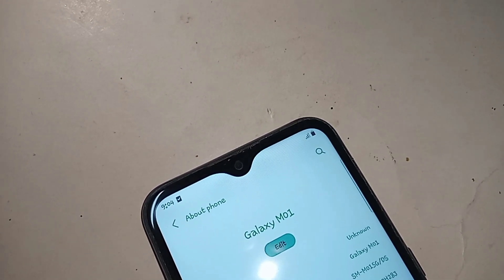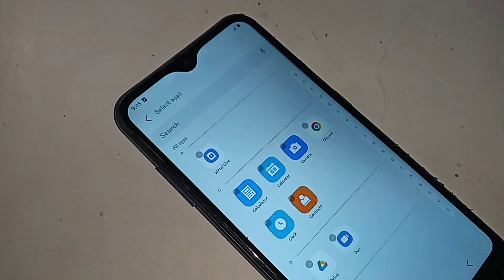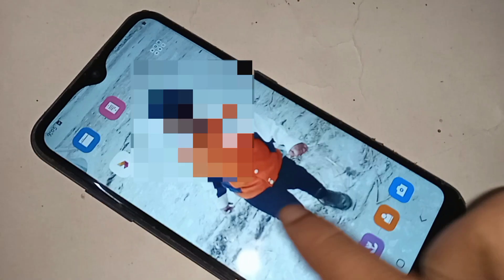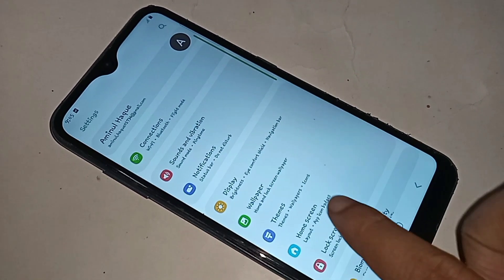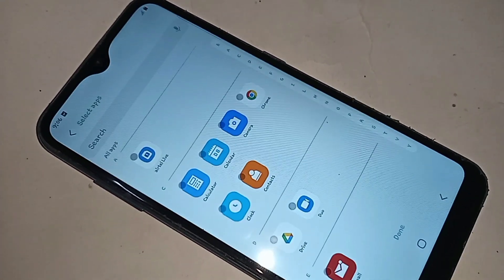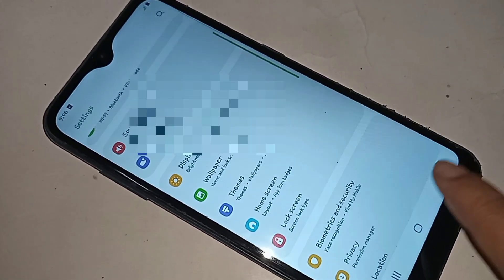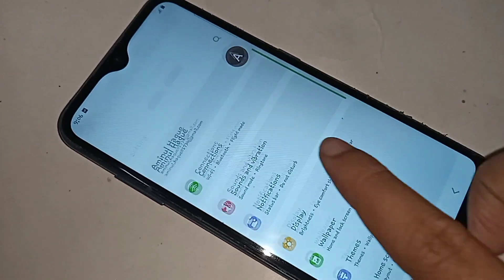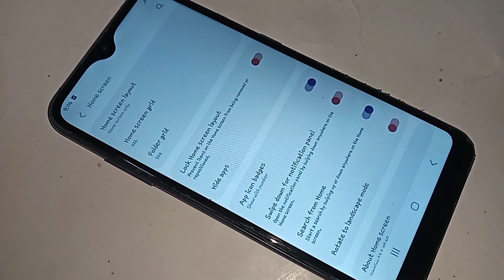Samsung Galaxy M01 Hide or Unhide apps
This phone model is Samsung galaxy M01. now today i will show you how to hide apps in Samsung galaxy m01 phone. and i will also show you today how to unhide apps in Samsung galaxy m01 phone.